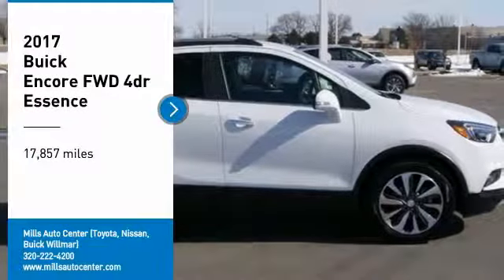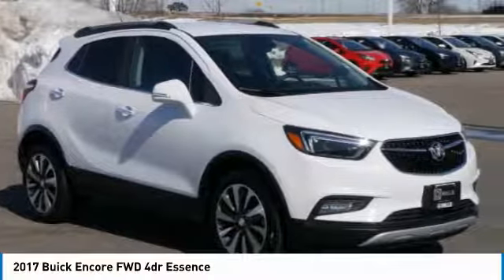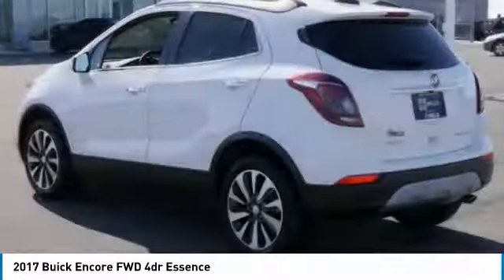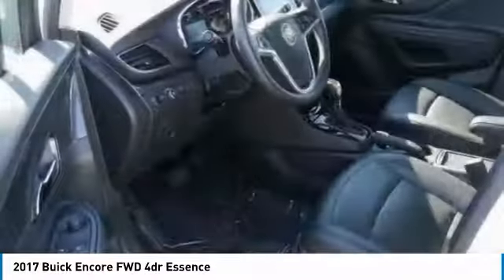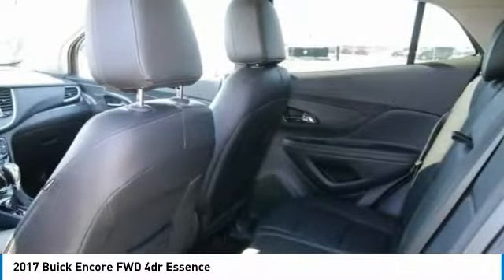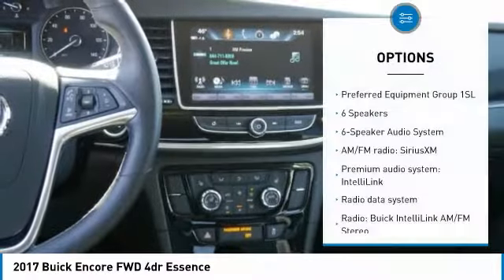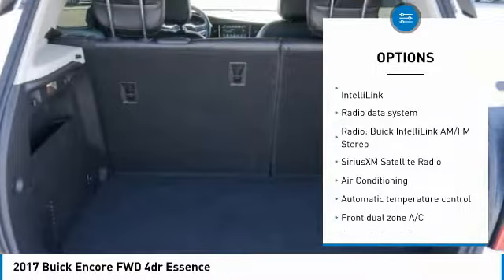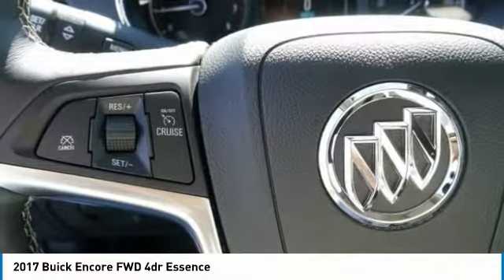2017 Buick Encore 4A180029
2017 BUICK ENCORE Willmar, MN
Stock# 4A180029

Mills Auto, where an Excellent Guest Experience comes first! New Price! CARFAX One-Owner. Clean CARFAX.

2017 Buick Encore Essence FWD black carbon metallic